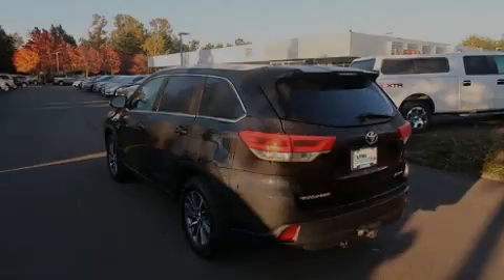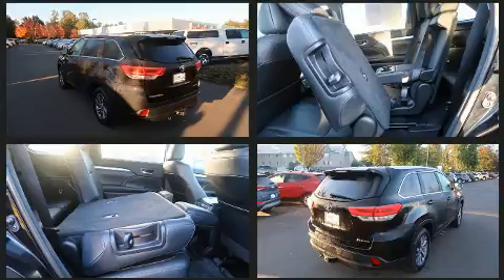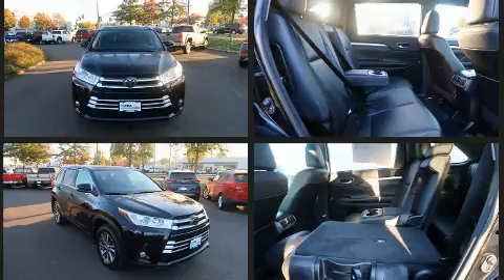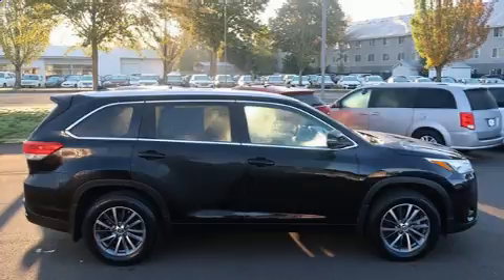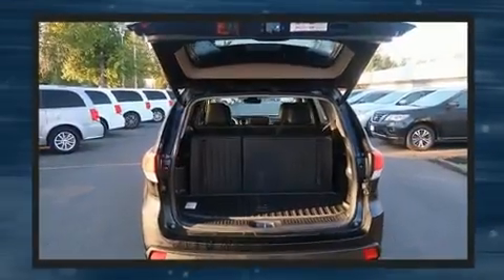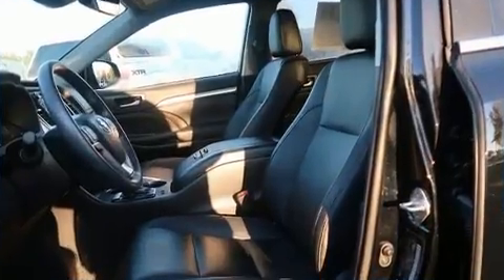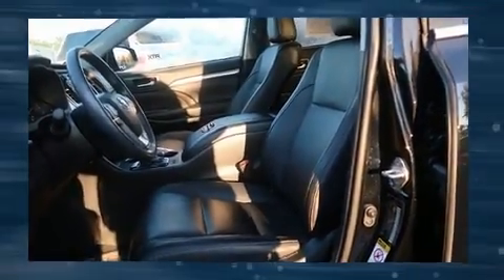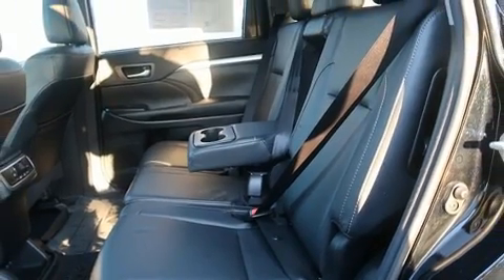2018 Toyota Highlander XLE V6 in Eugene, OR 97401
2060 Martin Luther King Jr. Blvd

Introducing the 2018 Toyota Highlander. With less than 20,000 miles on the odometer, this 4 door sport utility vehicle prioritizes comfort, safety and convenience. It features all-wheel drive versatility, an automatic transmission, and a 3.5 liter 6 cylinder engine. It's equipped with tons of terrific amenities, but it won't break your budget. Such as cruise control, a rear window wiper, power front seats, a blind spot monitoring system, power moon roof, heated door mirrors, lane departure warning, and leather upholstery. Audio features include a CD player with MP3 capability, steering wheel mounted audio controls, and 6 speakers, enhancing the audio experience throughout the interior. In the event of a rollover collision, side curtain airbags provide additional protection for outboard seated passengers. It also arrives with a Carfax history report, indicating just one previous owner. We pride ourselves in consistently exceeding our customer's expectations. Stop by our dealership or give us a call for more information.